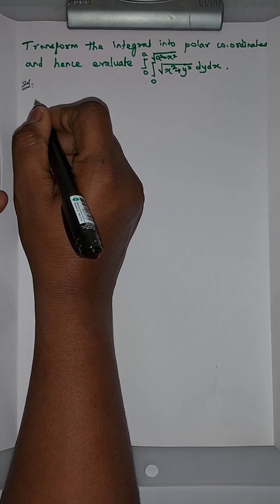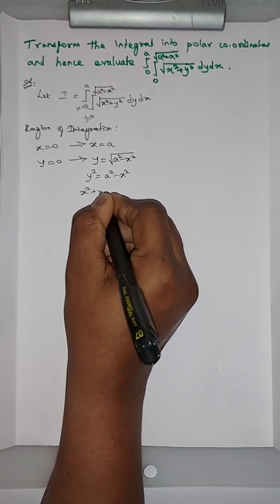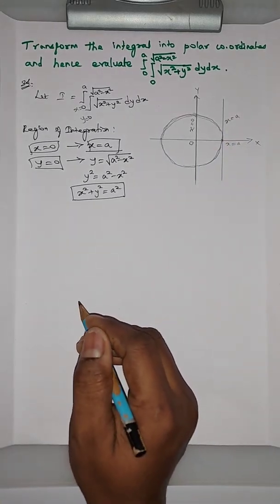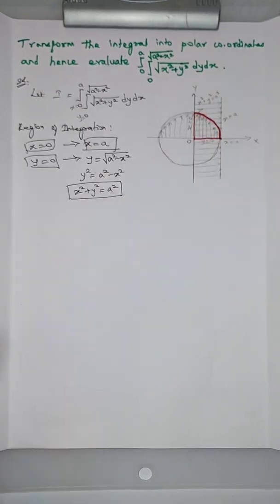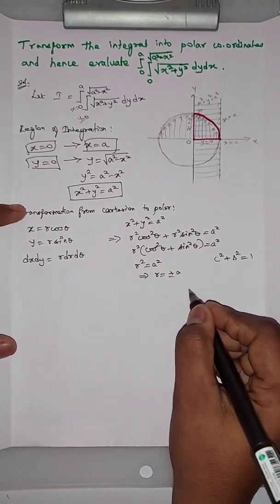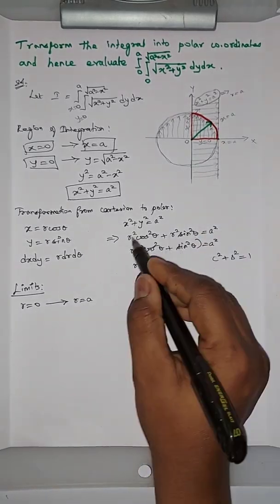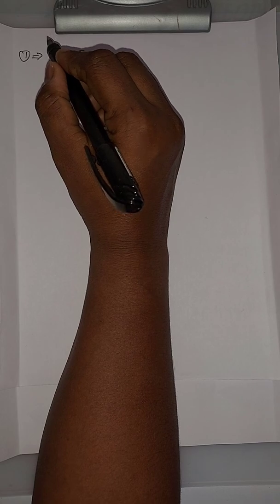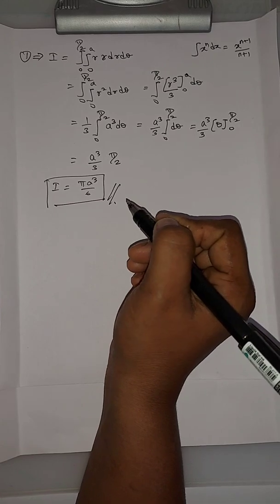M1|| Multiple Integrals || Transform to polar Coordinates-Problem2